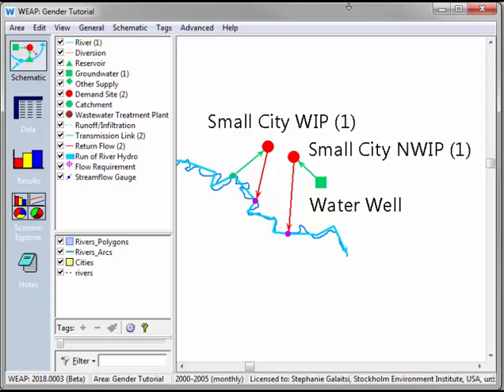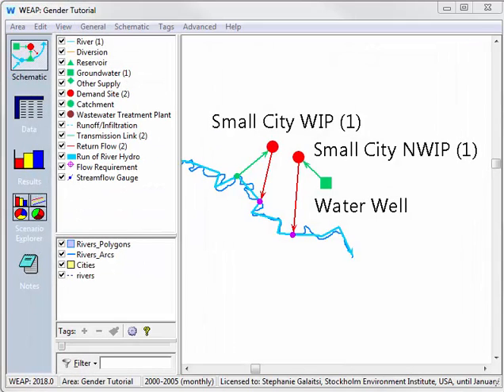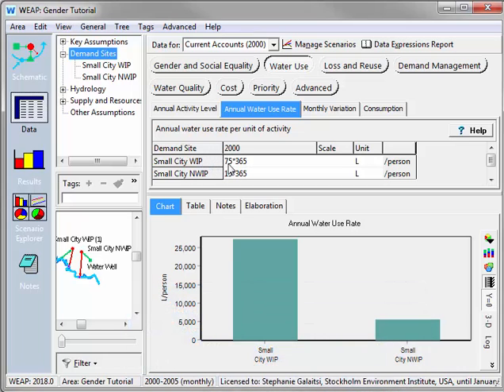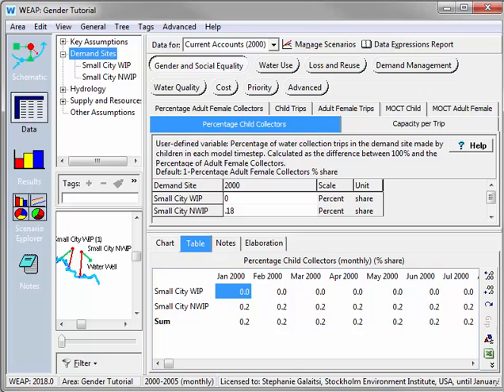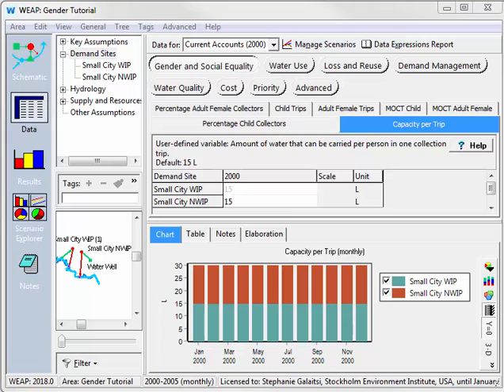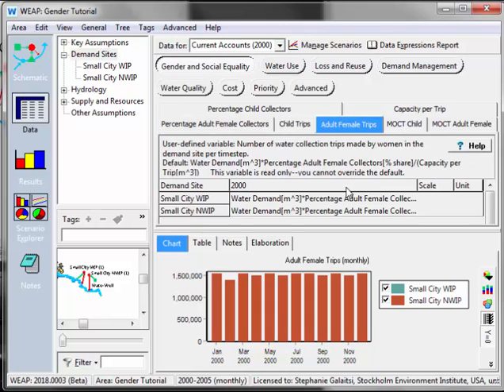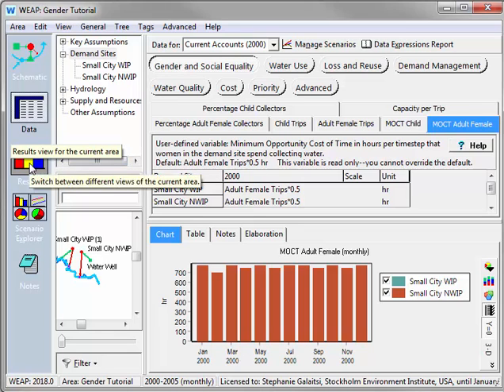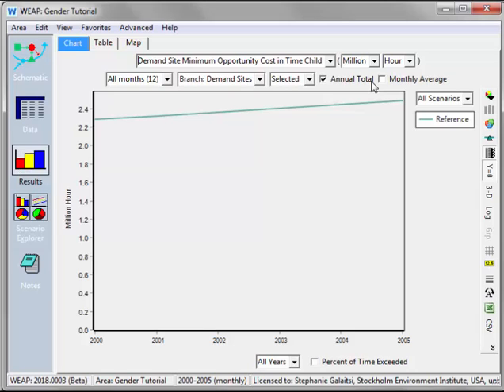Incorporate Gender Aspects into WEAP Model using a Plugin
Example of how to incorporate gender aspects into your model using a Plugin.  Tutorial chapter